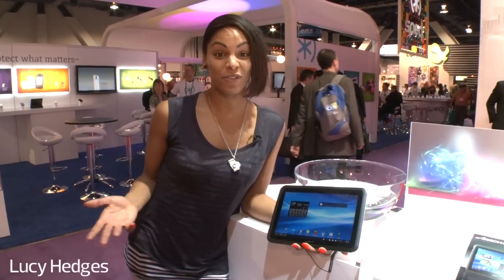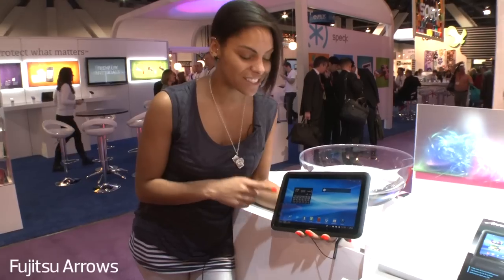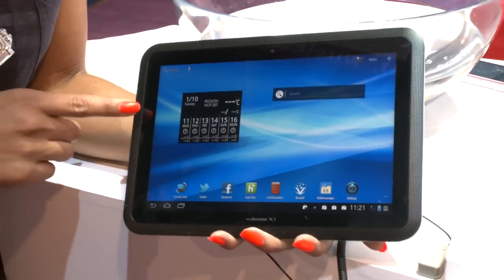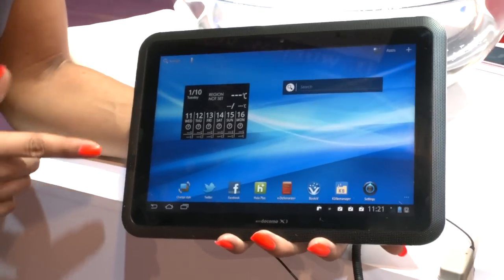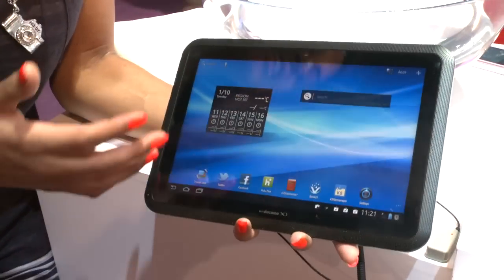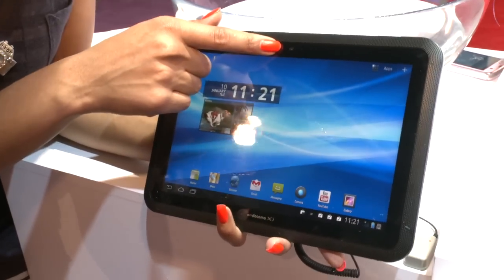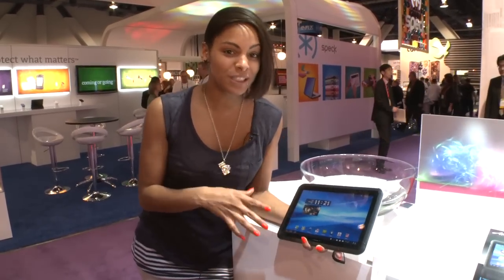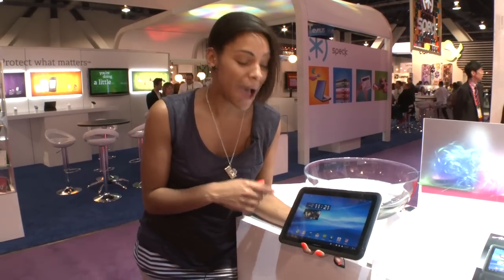Fujitsu Arrows tablet - CES 2012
Dropping your tablet in the bath (or toilet) need no longer be an issue thanks to Fujitsu's oddly named Arrows tablet - a fully fledged waterproof Honeycomb tablet. We even dropped it in a bowl of water just to make sure. for your gadget news and reviewsSubscribe now